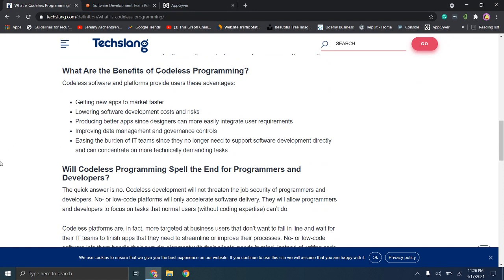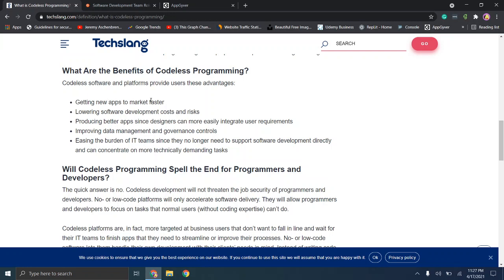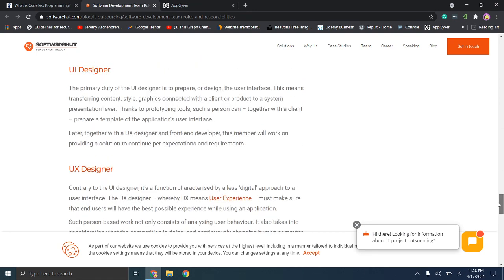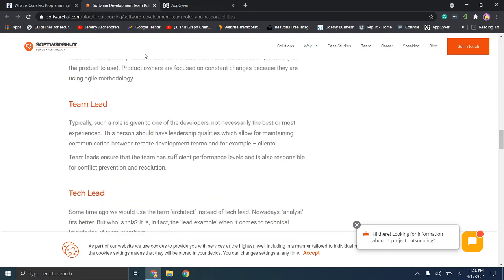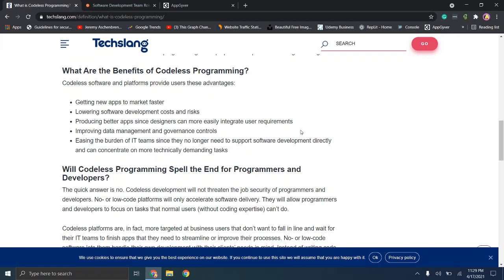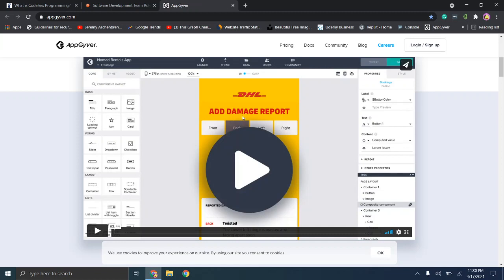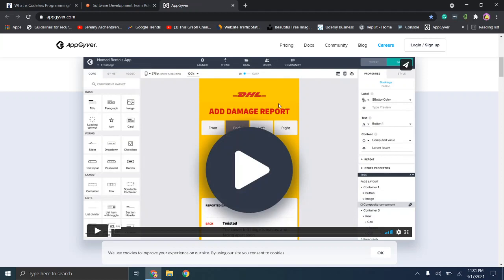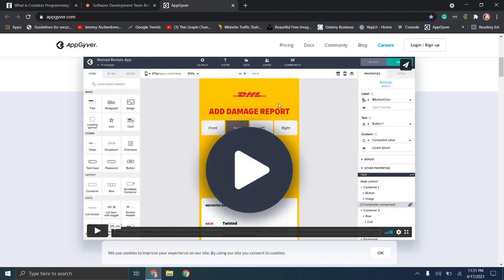Why Choose Codeless Application Development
In this video, I will explain why you should consider codeless application development for your app idea.